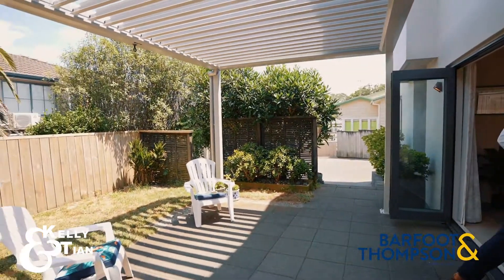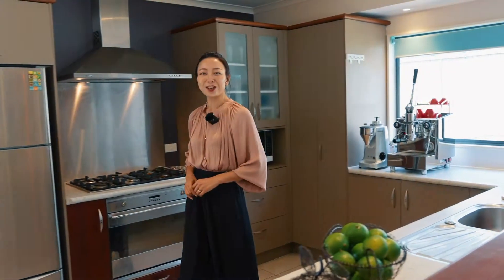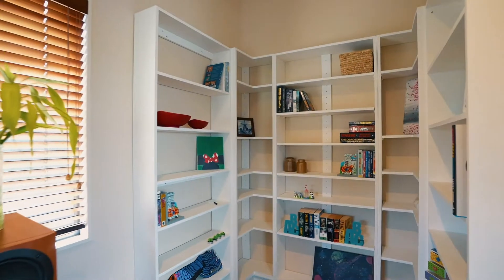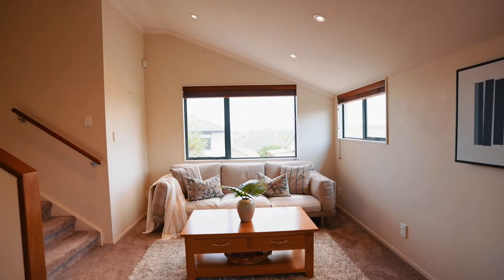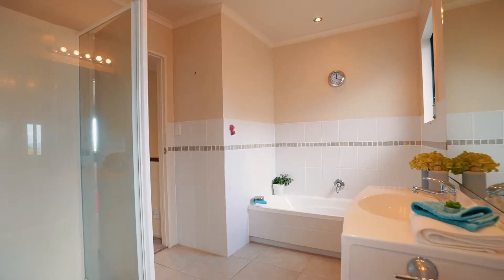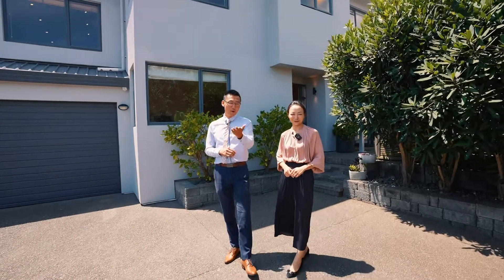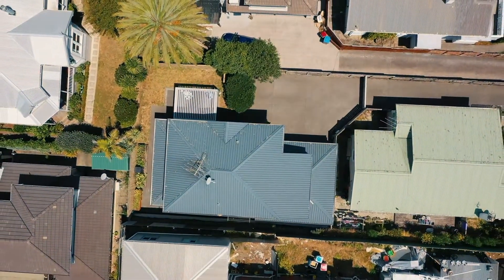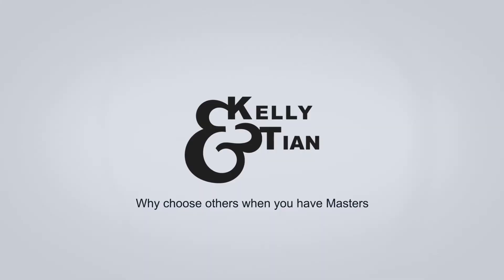SOLD - 4A Dornwell Road, Three Kings - Tian Qiu and Kelly Fan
Family Perfect, Location Correct

PRE AUCTION NOTICE - NEW DATE/TIME: Wed 24th Feb not b4 3.30pm - VENUE: 34 Shortland St, City Rm 2

Handy to everything but suitably sheltered from the hustle and bustle, this immaculately ...

Property Marketed by: Tian Qiu, Royal Oak and Kelly Fan, Royal Oak